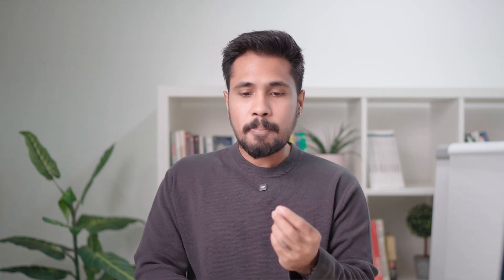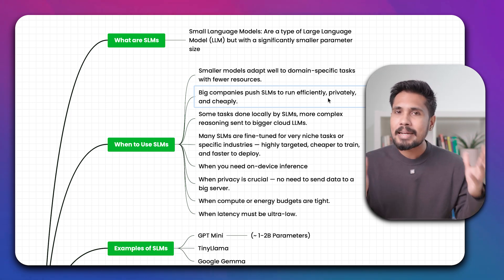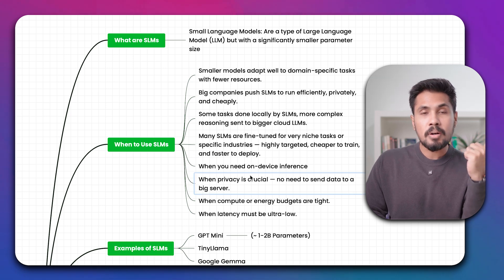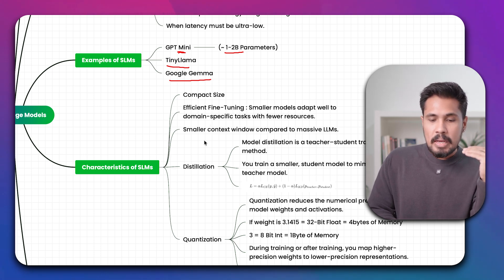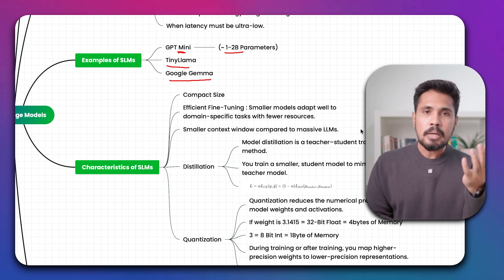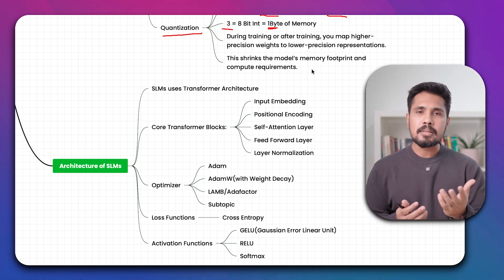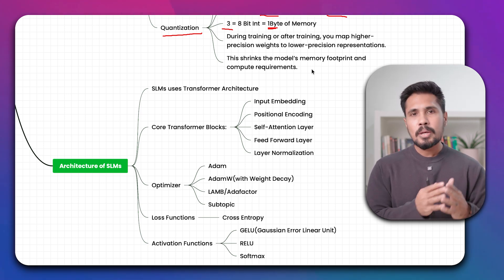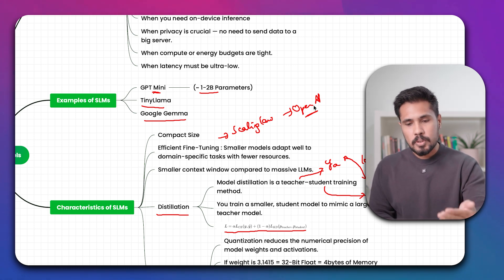LLMs vs SLMs? Why SLMs are Gaining Popularity!!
Struggling to secure a job in India, the USA, UK, Canada, or the UAE?
We help students, professionals, and even homemakers land roles in Data Analytics, Data Science, Machine Learning, Data Engineering, Generative AI, and AI across these countries.

Our implementation-based learning with internship courses helps you build a strong portfolio to bridge the gap between industry expectations and your skills.

✅ Generative AI End-to-End Projects on Prompt Engg, RAG, Agentic AI Course

✅ Get a customised career transition plan!